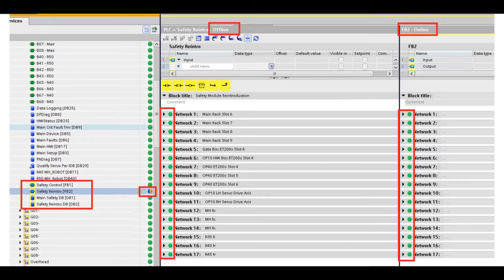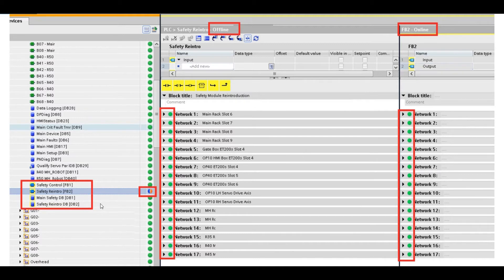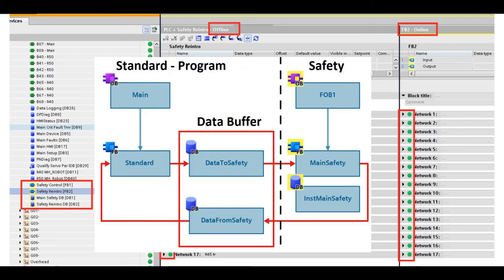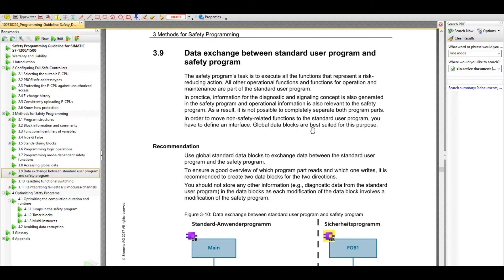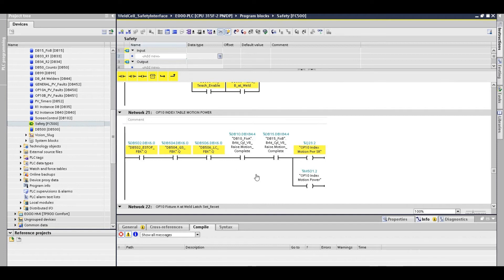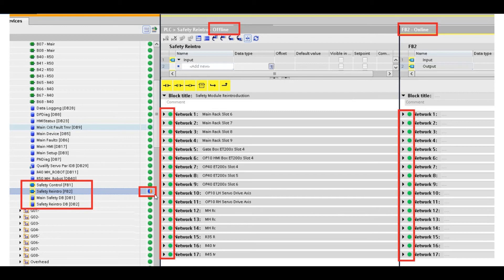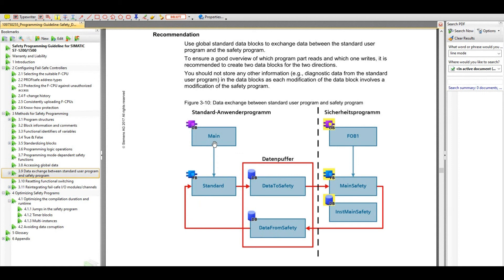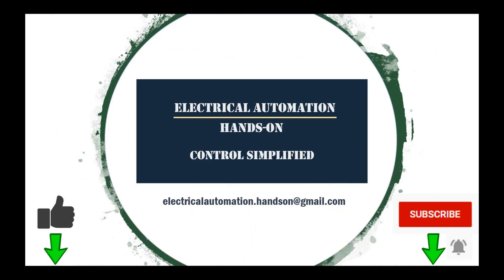SA20. How to Prevent Mismatch Online/Offline Comparison of Safety Program in TIA Portal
If you changed some standard DBs in TIA Portal, without changing the Safety program. You would find the safety online/offline comparison will show mismatch even if you never touched or changed the safety program. This video introduces why this happens, and how to prevent this. The key answer is that you need to create 'Interface DB' to exchange signals between standard DB and Safety logic.